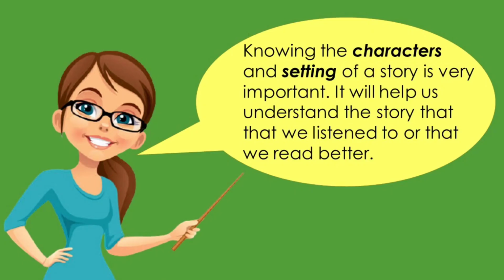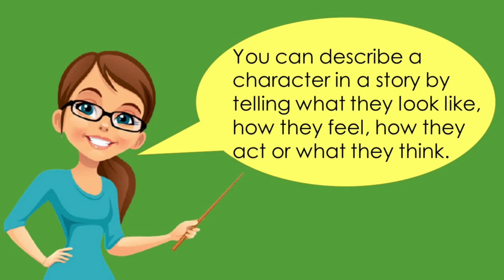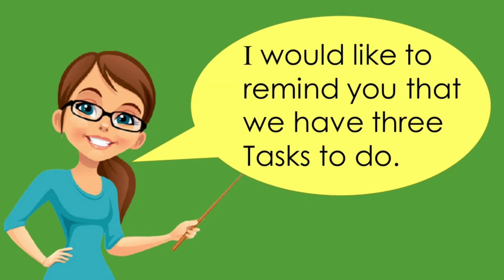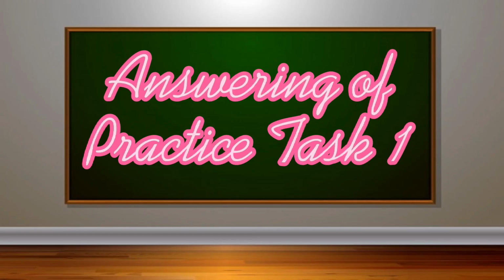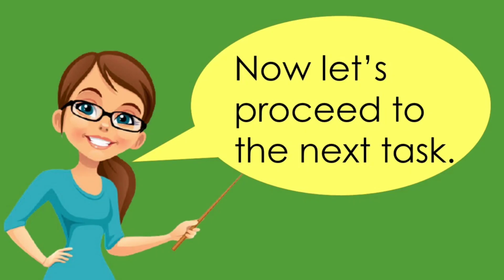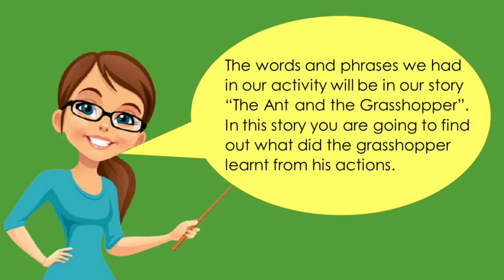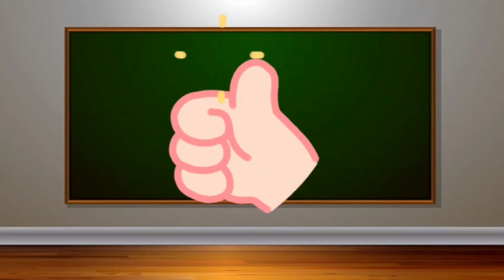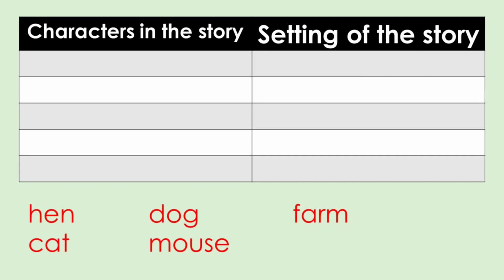ENGLISH 3 QUARTER 1 LAS NO: 2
LAS NO: 2 - Write a short descriptive paragraph about the character or setting in the story listened to